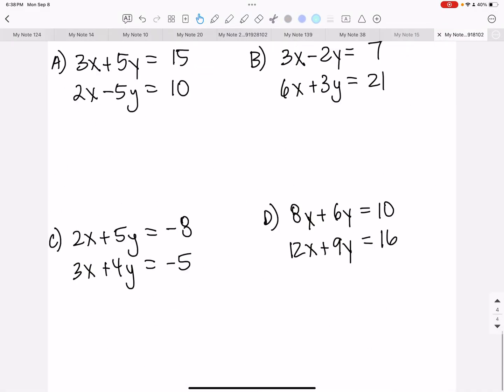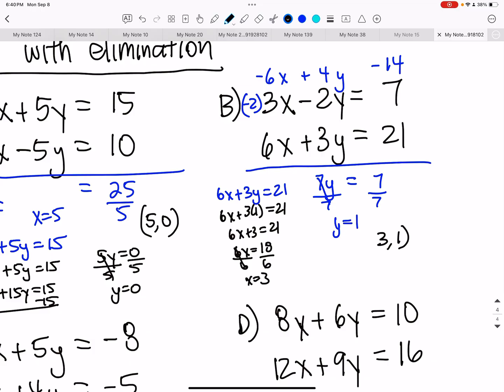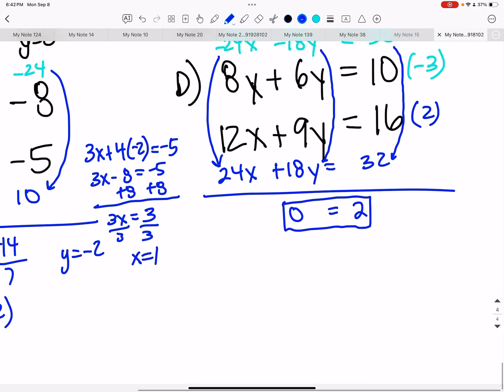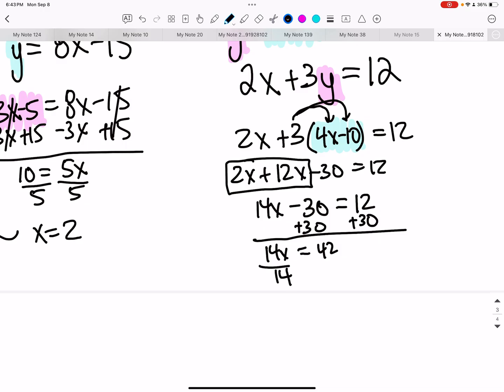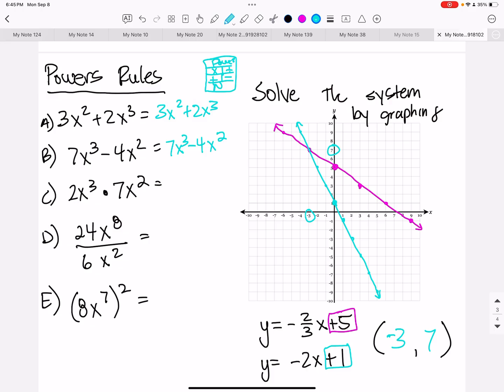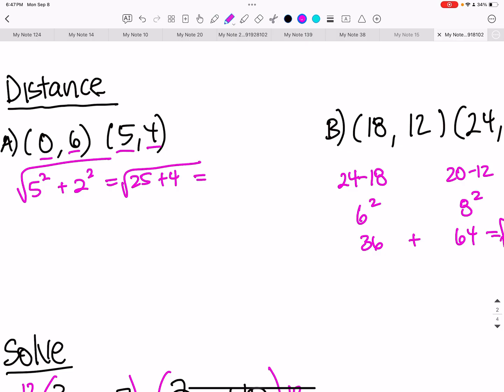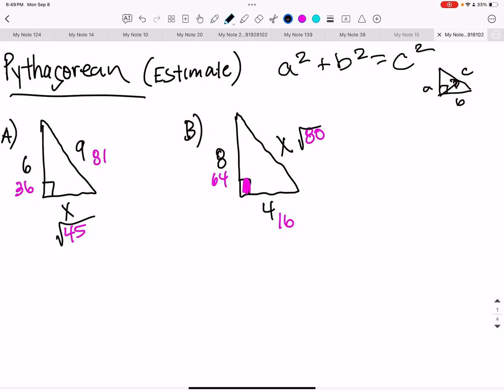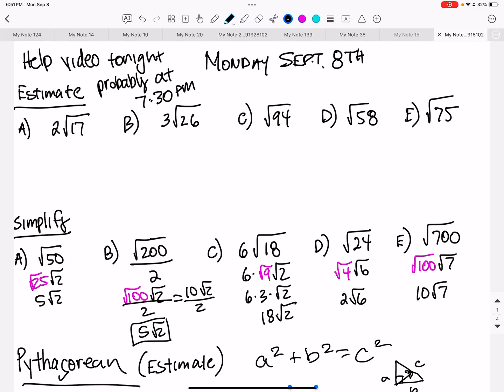Algebra sept 8th